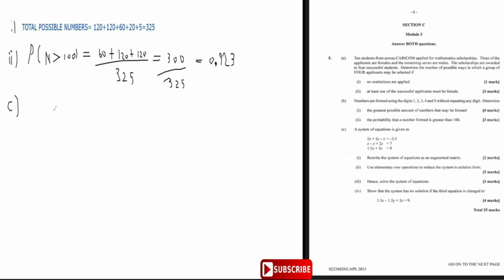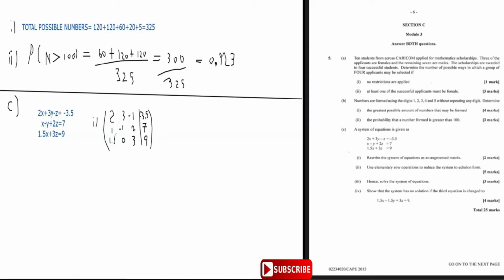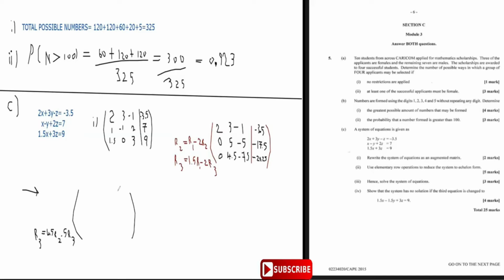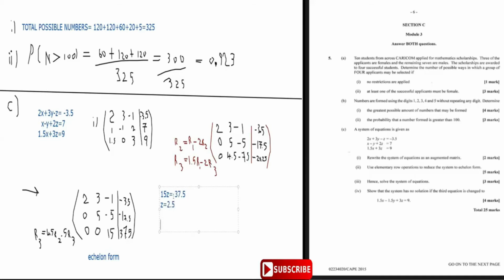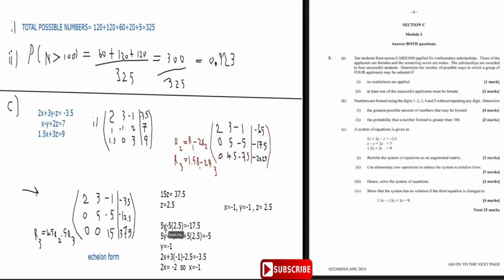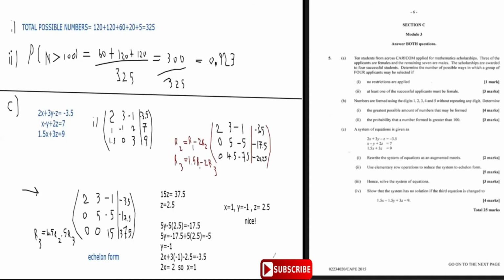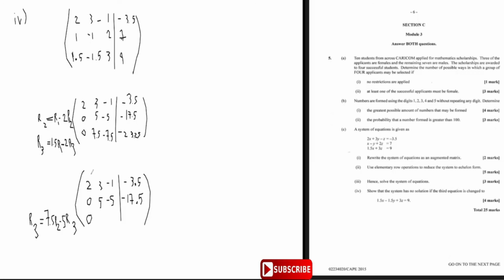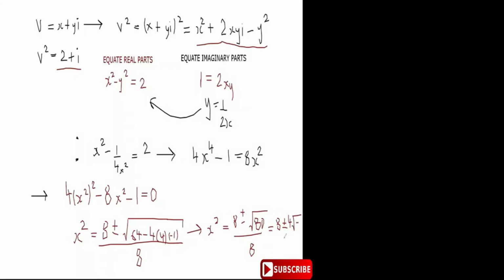PURE MATHEMATICS UNIT 2| JUNE 2015 MATRICES QUESTION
WORKTHROUGH OF JUNE 2015 MATRICES QUESTION